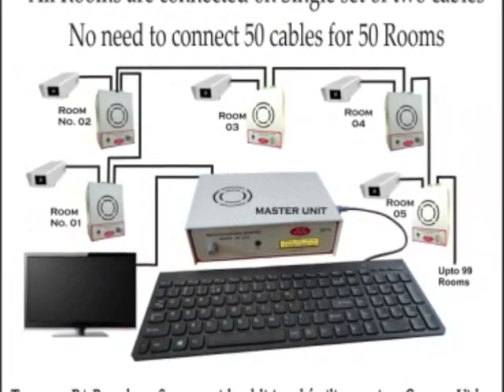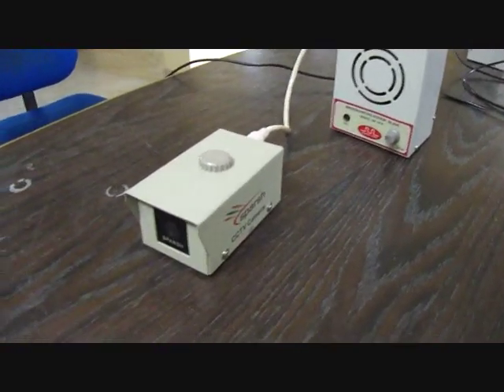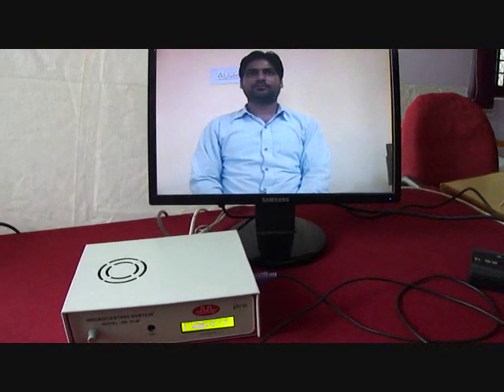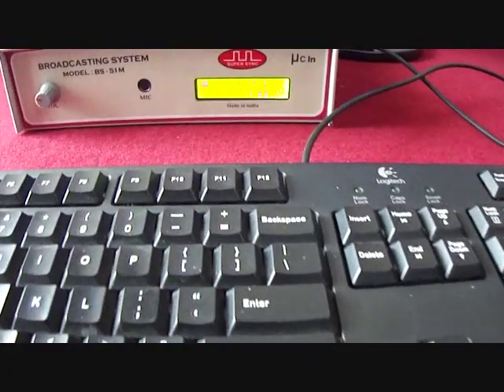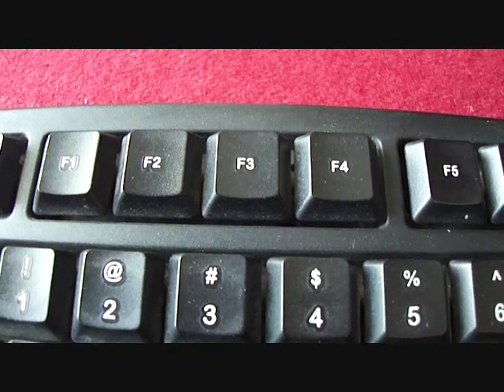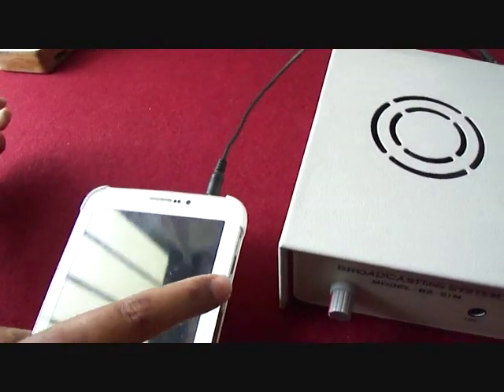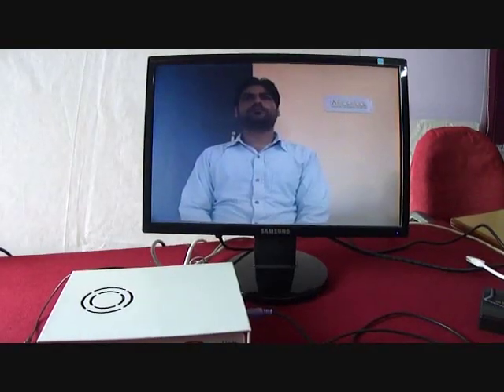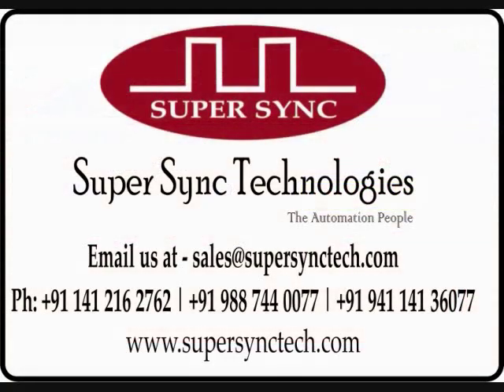Digital Broadcasting System for Schools, Colleges, Educational Institutes, Factories, etc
100% Two way PA Broadcast System with additional facility to connect camera in rooms and monitor
them from Administrator/Director/Principal Room.

All Rooms are to be connected on a Single Set of Two Cables.
No need to Lay 50 Cables for 50 Rooms or 80 Cables for 80 Rooms.